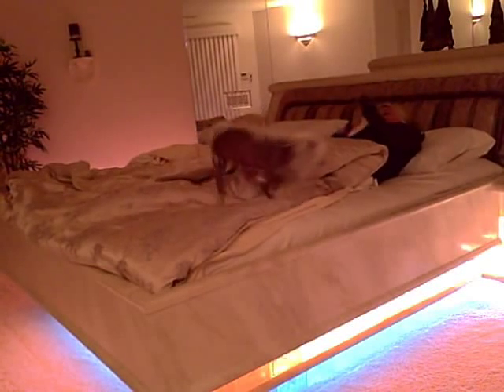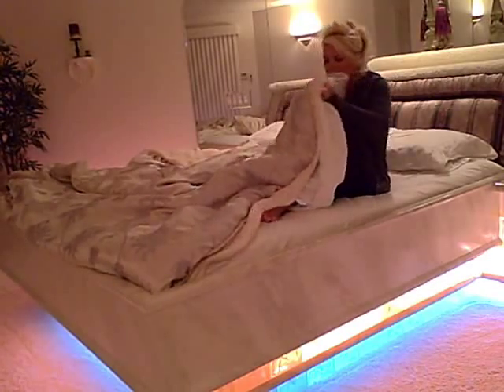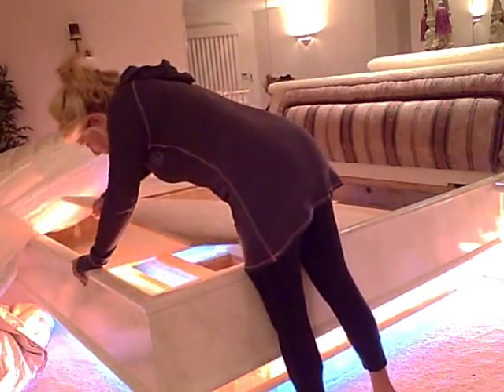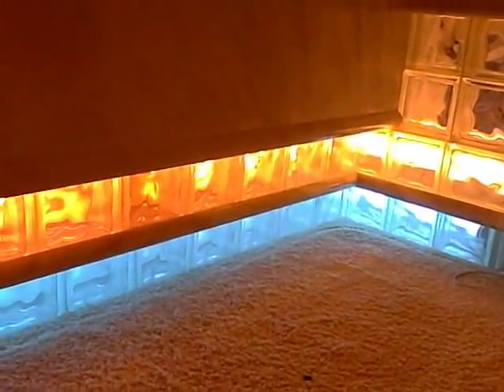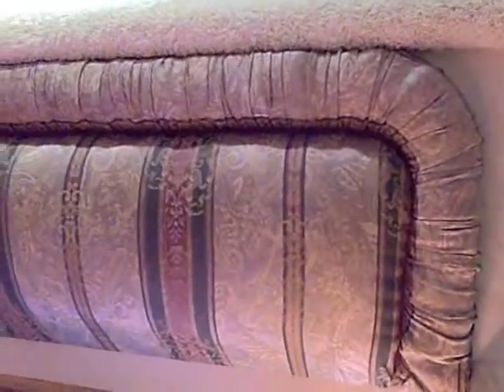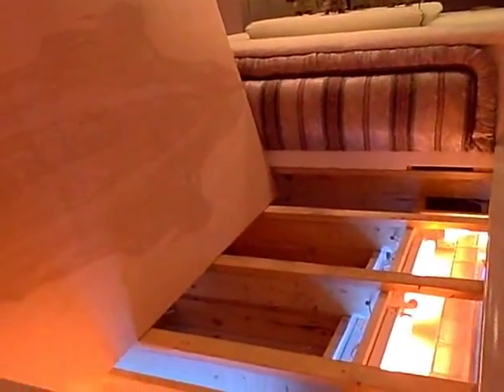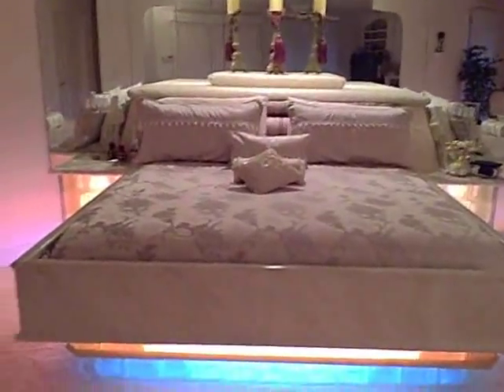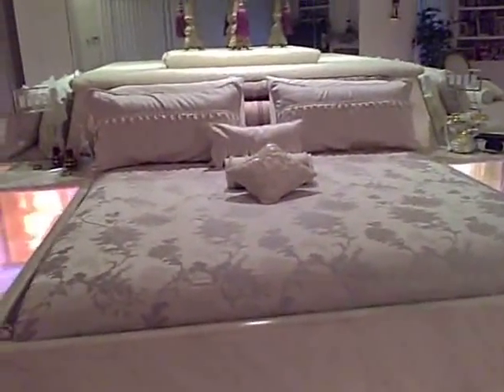Who's Been Sleeping in My Bed?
After SO may requests... Here is how my bed was made.